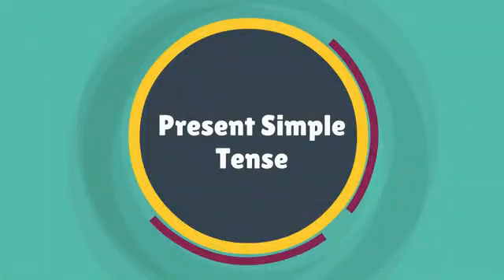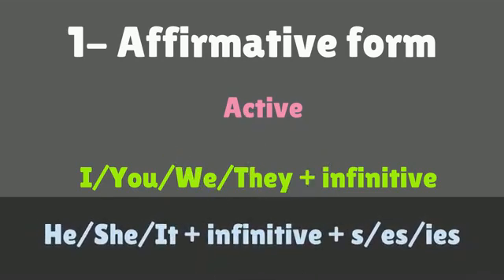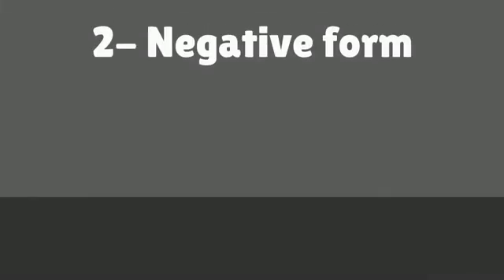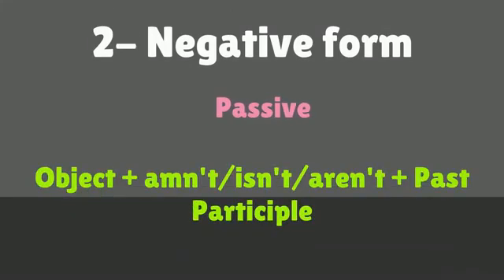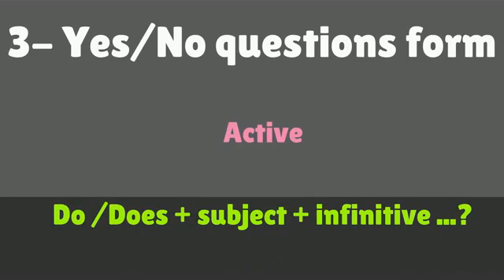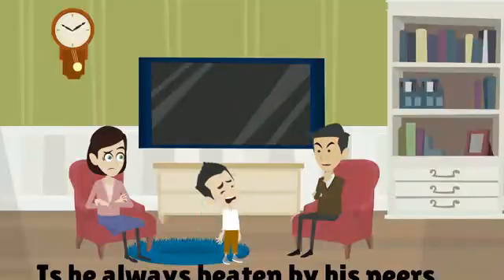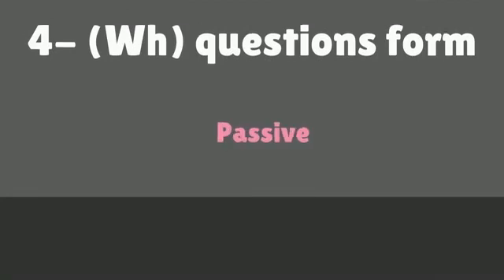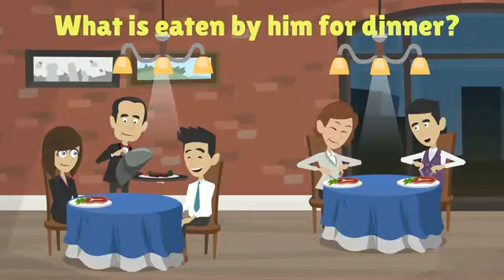4 present simple tense forms by Dadou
It is a well-crafted course. It teaches you how to build English grammar sentences which are perfect in both structures and tenses. It takes you to step by step to be able to differentiate among subject, verb, and object. It enables you to transform any English sentence from active to passive and vice versa. We provide you with daily quizzes that come with model answers.
• Learn subject, verb, and how to agree between them.
• Build complete and perfect sentences in the English language.
• Learn the different kind of tenses in the English grammar language.
• How to write English sentences in both active and passive voice.
• Learn the different cases of ( If clauses ).
• Modal verbs and how to use them.
• Continuous assignments & quizzes with answers.
• Download separate audio files.
• Just know the basics and we will take you step by step.
Who this course is for:
• Intermediate & high schools students in addition to anyone who is interested in English grammar.
• Beginners who are interested in English grammar.